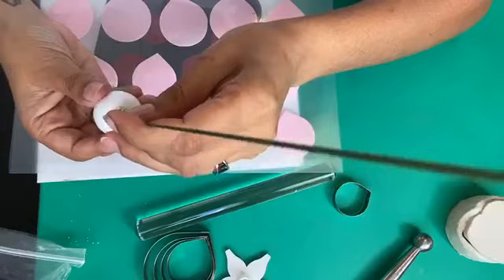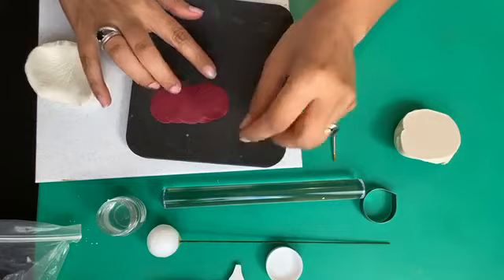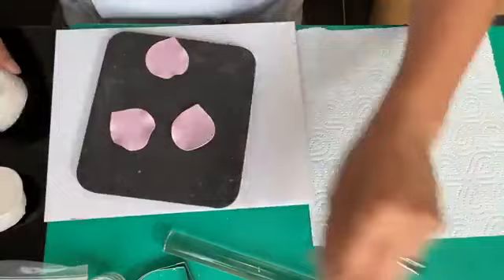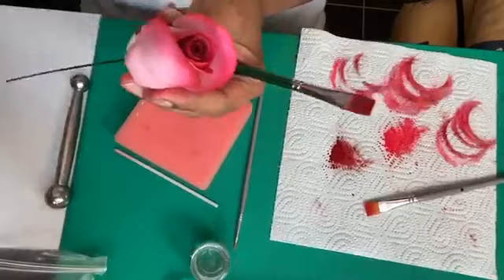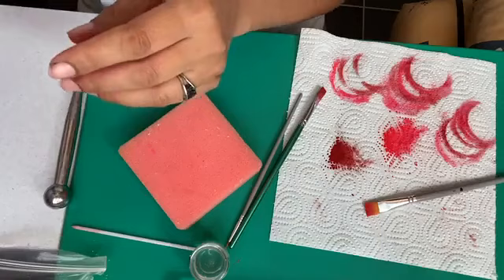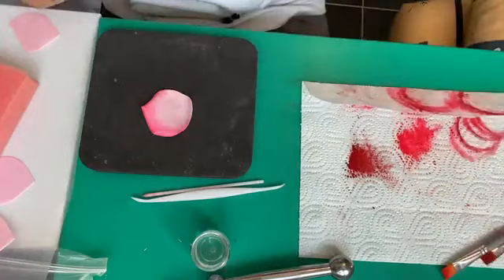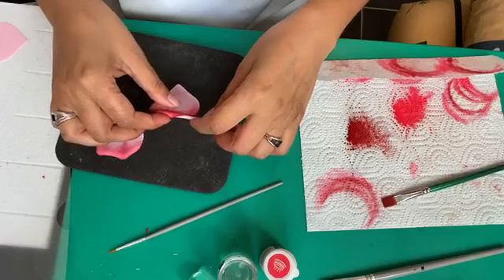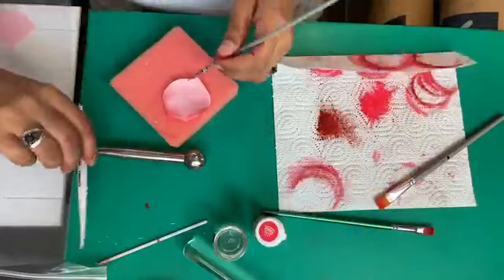Squires Kitchen Facebook LIVE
Tonight's LIVE - a Father's Day inspired sugar 'Rose' by Graziella, using a range of our Squires Kitchen products with Graziella Augier from Design Sucré.